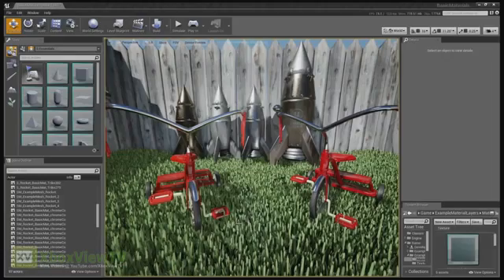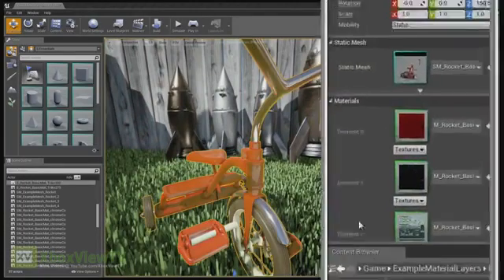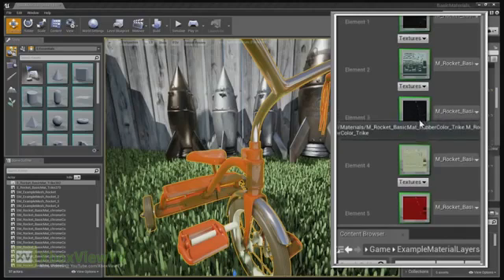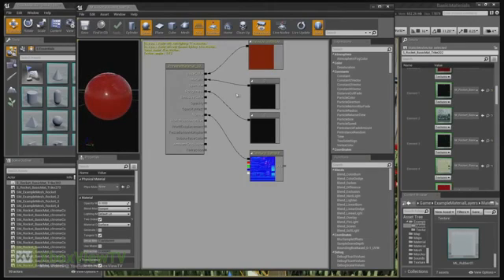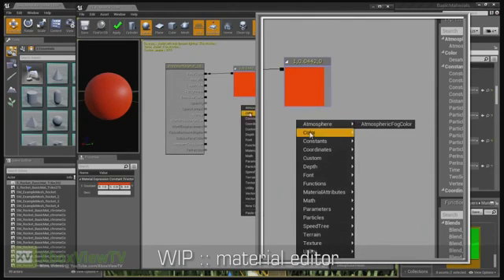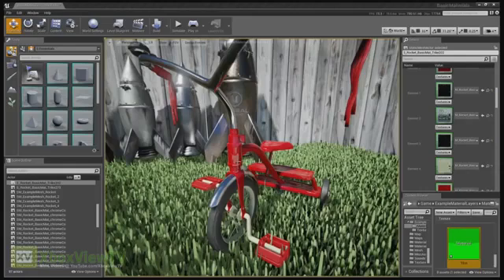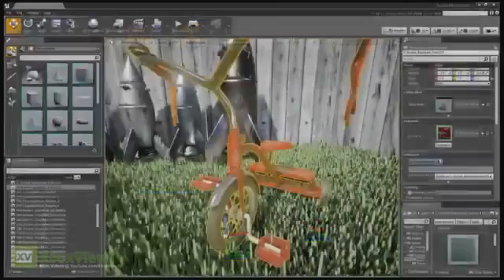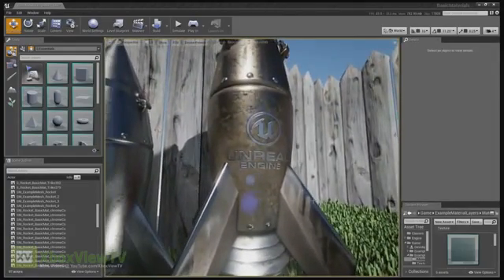Unreal Engine 4 Layered Materials Demo [EN] (2013) FULL HD3580